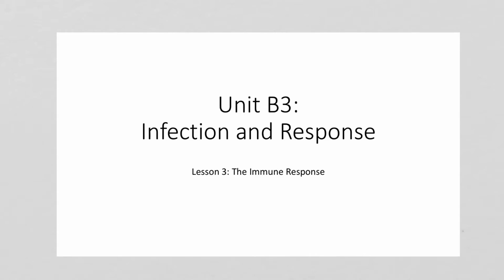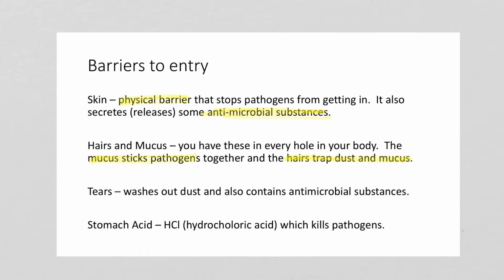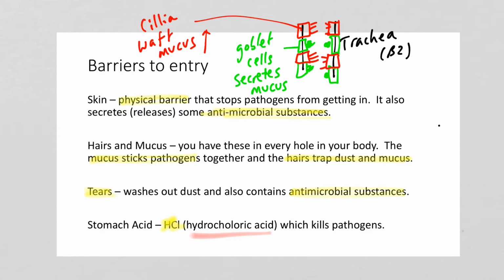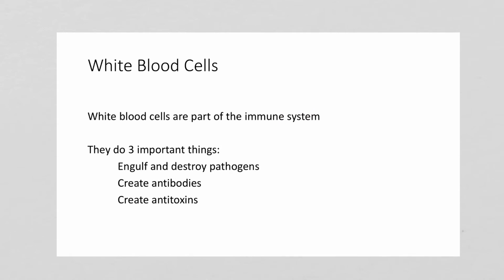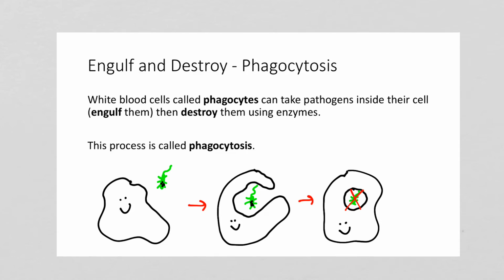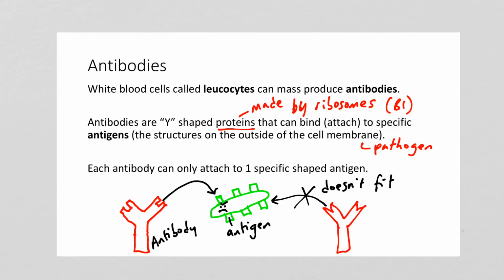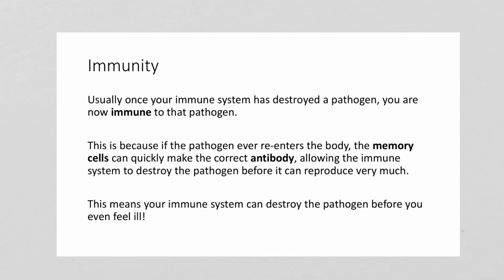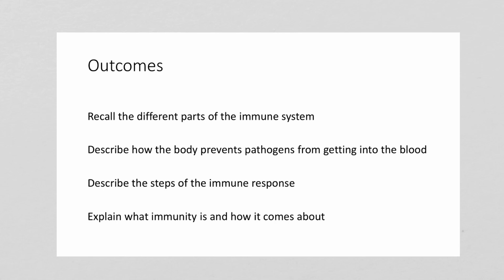B3 lesson 3: the immune response